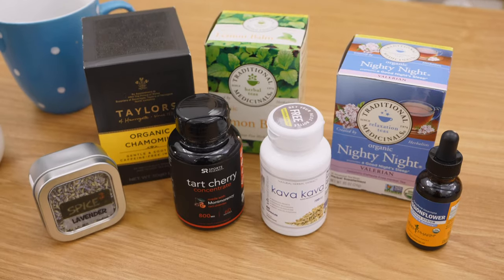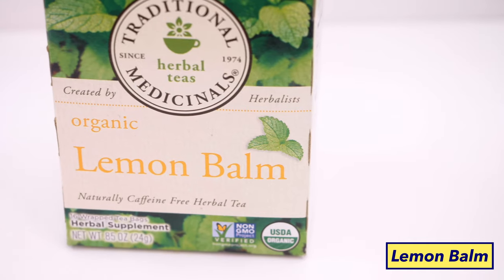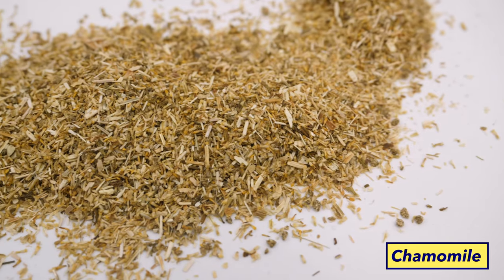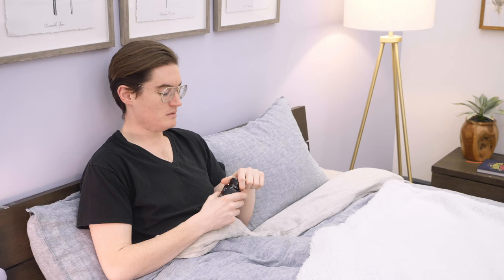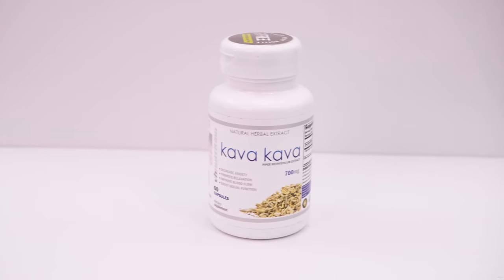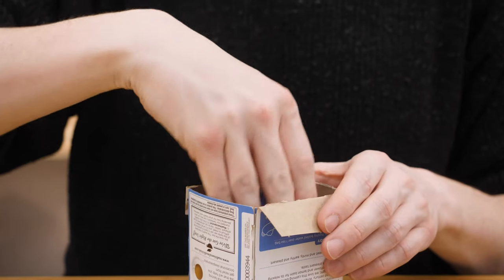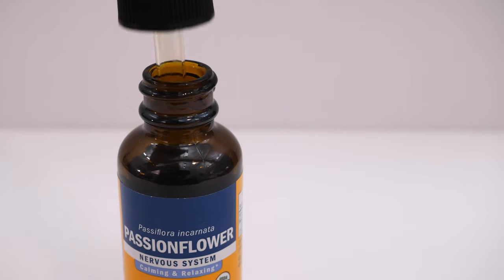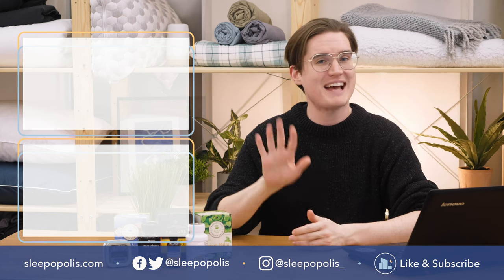Natural Sleep Aids - Which Remedy is Most Effective?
Nowadays, there’s no shortage of gizmos, gadgets, and medications you can try to improve your sleep. While many of these products are great (and hey, we’ve even tested out a few of them here at Sleepopolis), the sheer quantity can be overwhelming. In fact, it can almost make you wonder what folks did before the advent of sleep-tracking devices and fast-acting melatonin supplements.

In all likelihood, they slept, and arguably much better than we do. So, how did they combat weariness and fatigue? For my money, I’d say they probably used their fair share of natural sleep aids.

Thus inspired by our drowsy forebears, I decided to round up a few of the best natural sleep aids still available on the market. They run the gamut from teas to pills, supplements, extracts, and more and are sure to simplify your bedtime routine.

Note: The content on Sleepopolis is meant to be informative in nature, but it shouldn’t take the place of medical advice and supervision from a trained professional. If you feel you may be suffering from any sleep disorder or medical condition, please see your healthcare provider immediately.

0:00 Introduction
0:20 Benefits of Natural Sleep Aids
1:30 Lemon Balm for Sleep
2:45 Chamomile for Sleep
3:35 Tart Cherry Sleep Aid
4:50 Kava Kava Benefits for Sleep
5:45 Valerian Root for Sleep
7:00 Lavender for Sleep
7:55 Passionflower for Sleep

We're going to be posting more videos aimed at helping you get a better night of sleep so subscribe if you haven't already so you don't miss any of our reviews!